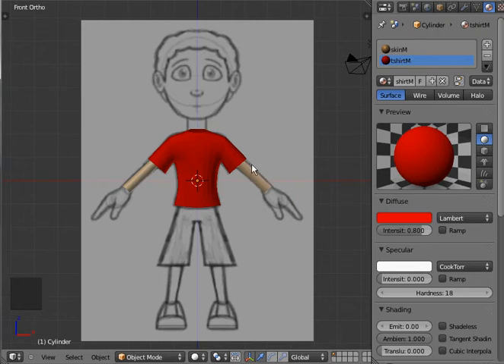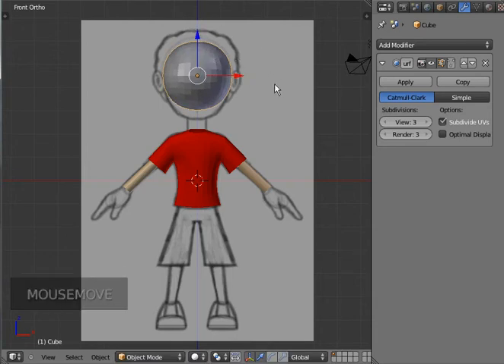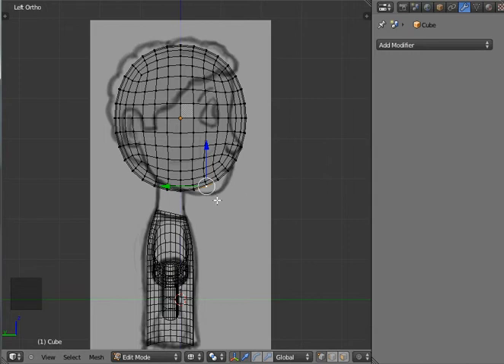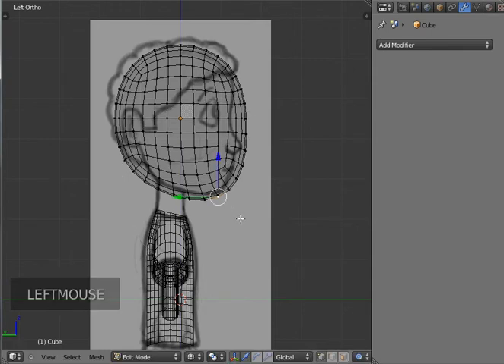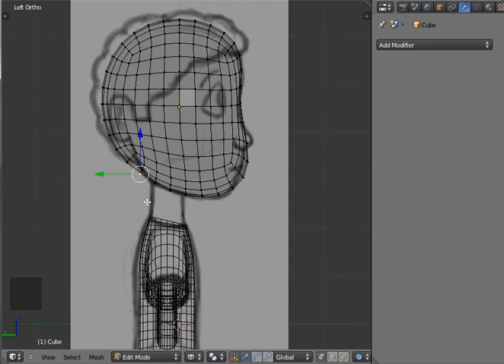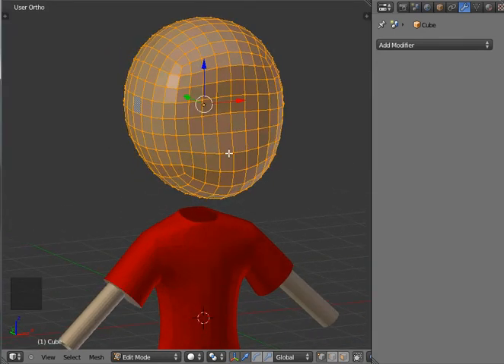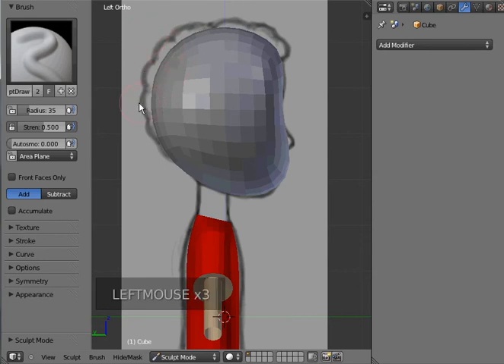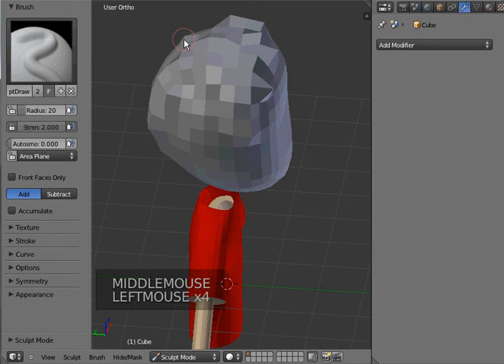Proportional Editing and Sculpting in Blender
This tutorial shows how and why Proportional Editing and Sculpting can be useful 3D modelling tools.